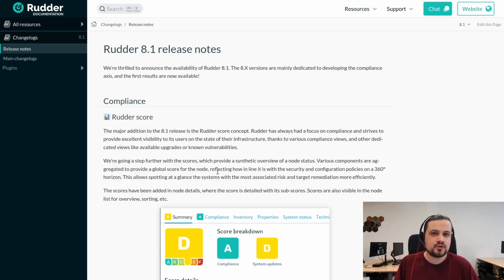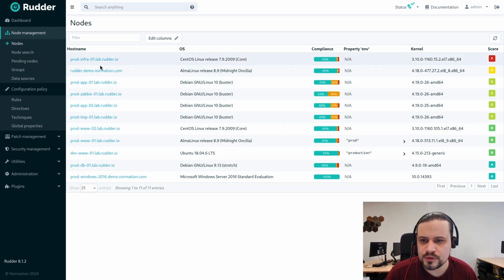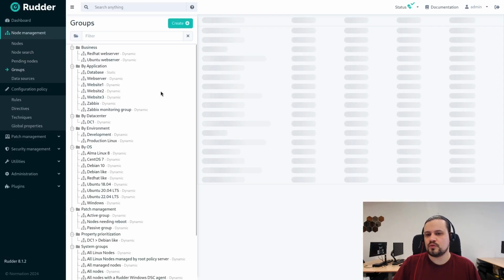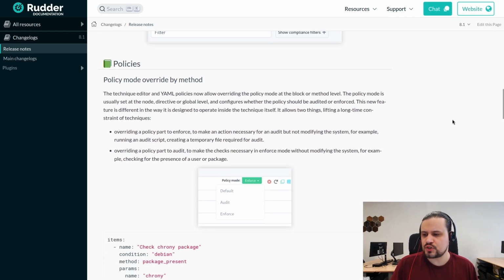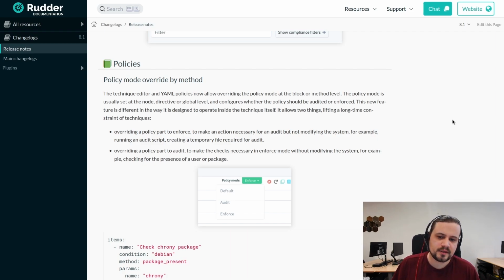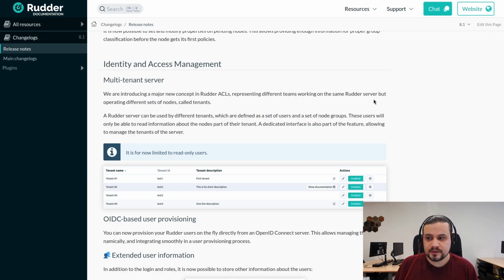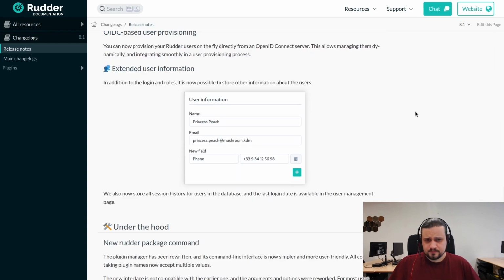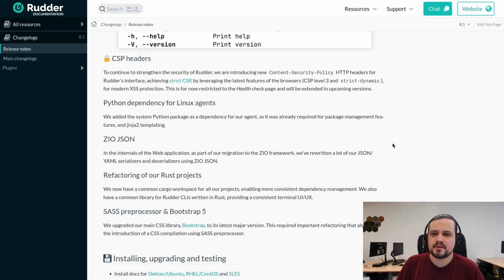What's New in Rudder 8.1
In this video, we dive into the main features of Rudder 8.1 !

Consult our changelog if you want to find out about more technical new features

00:00 Introduction: Presentation of Rudder 8.1 and its release notes in the changelog
00:12 Rudder Score
02:12 Compliance view for groups
03:30 Policies
05:08 User management